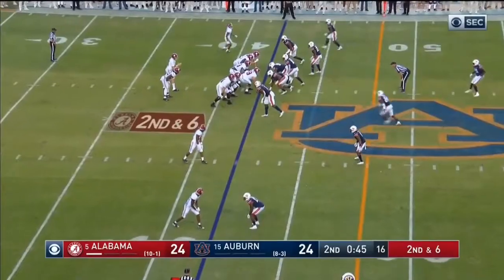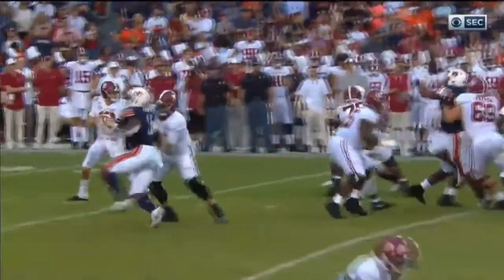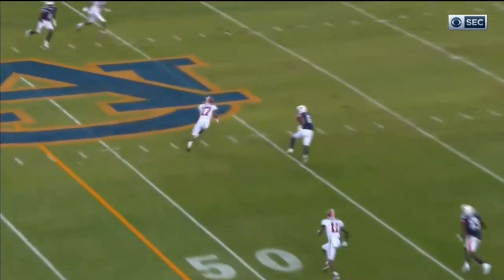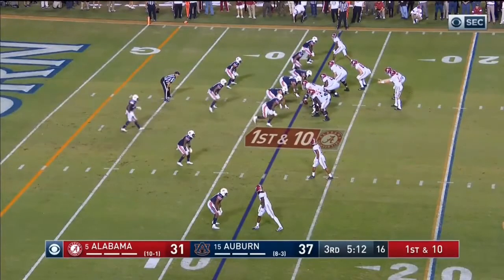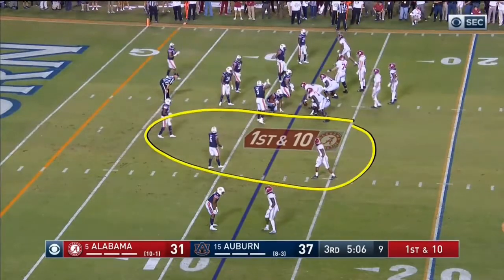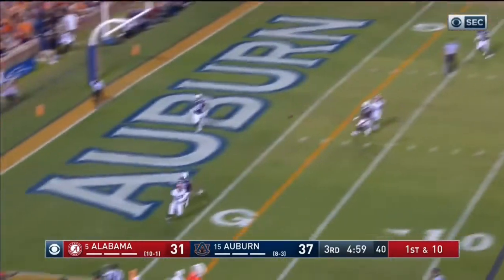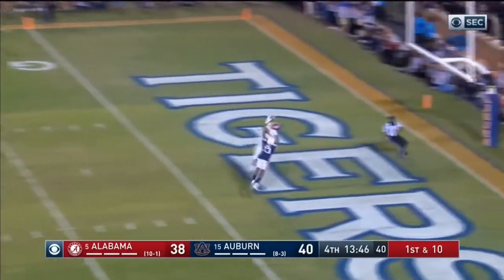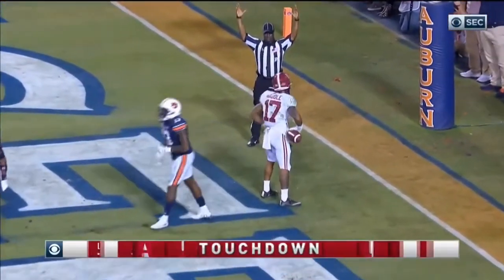Analysis of Every Mac Jones Touchdown in the Iron Bowl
I'm analyzing every touchdown that Mac Jones threw in the 2019 Iron Bowl vs Auburn. Mac Jones impressed me more than I thought he would coming into this game so I wanted to show him some love here. Could he be the star QB for Alabama?